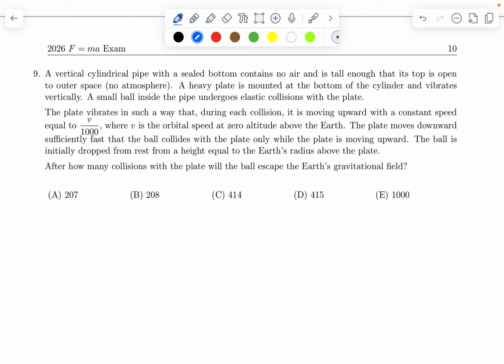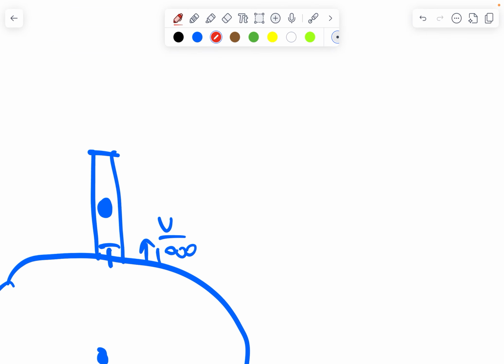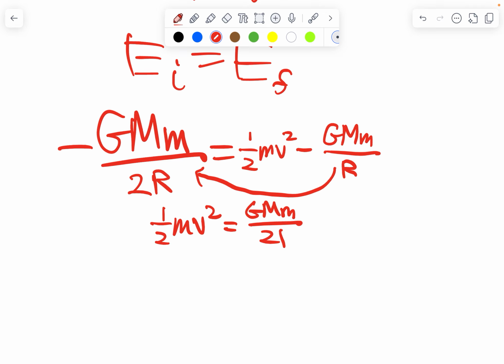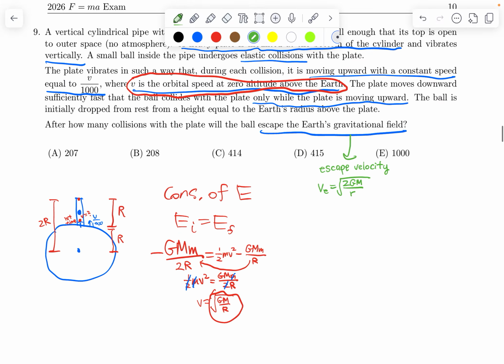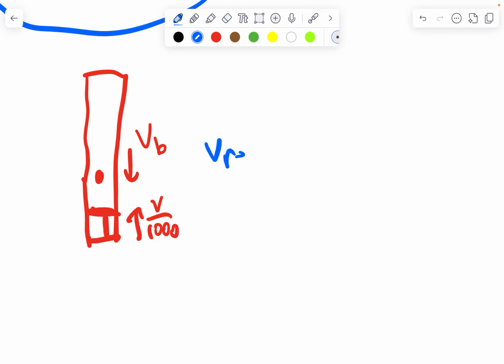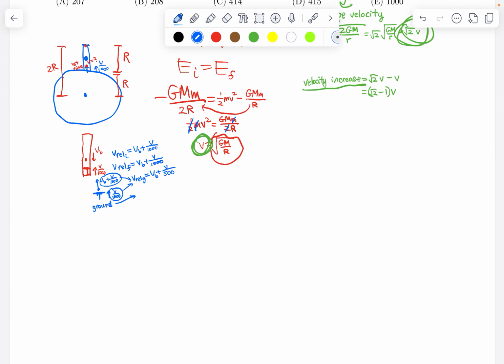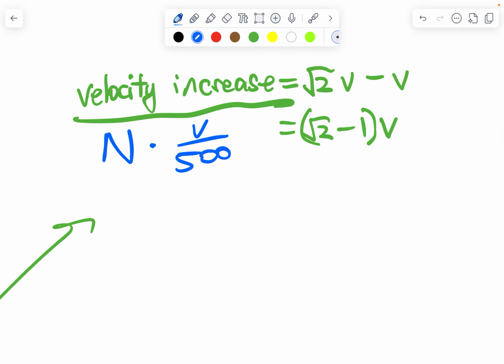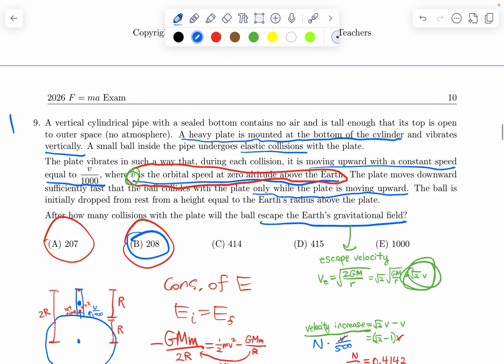2026 F=ma Problem 9 - Video Solution